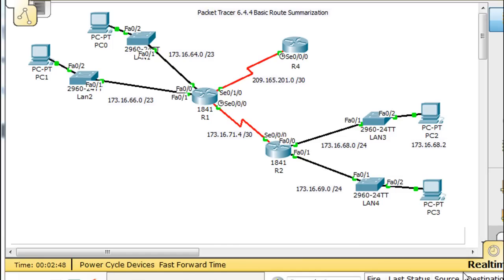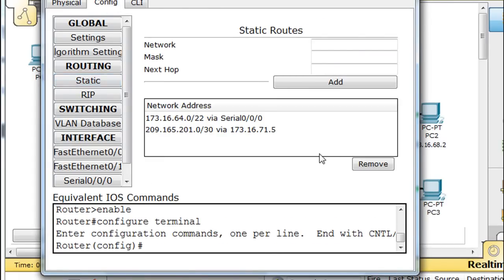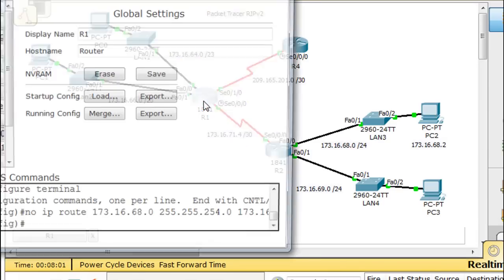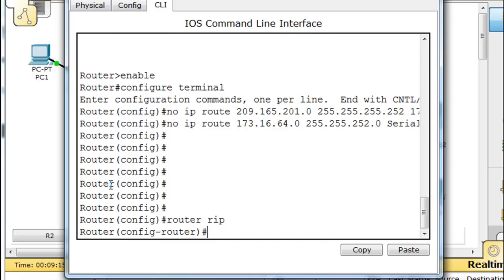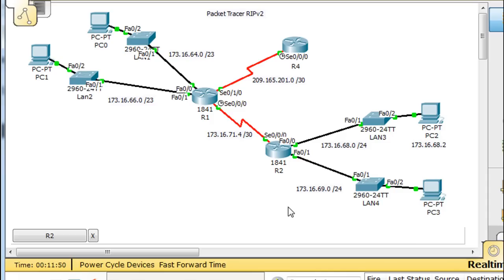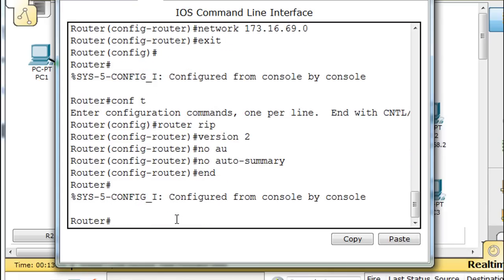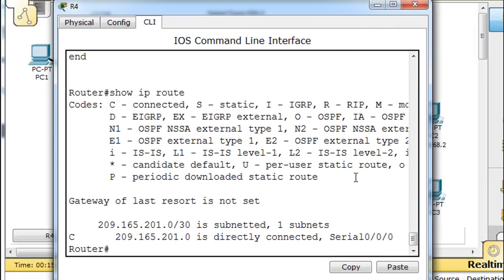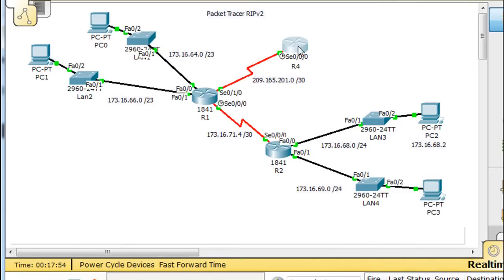Configure a RIPv2 network in Packet Tracer - Part 1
Follow along! Download the RIPv2 beginning Packet Tracer file This tutorial demonstrates how RIPv1 cannot route to discontiguous classless networks and how RIPv2 can! Learn how to troubleshoot a failed network with RIPv2, "show ip route", "show running-config", and ping, . Cisco CCNA